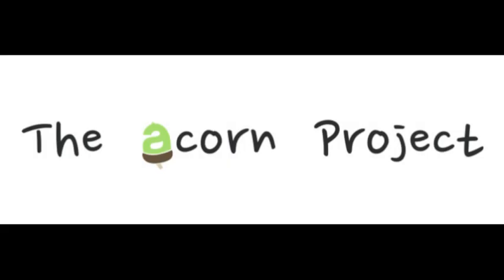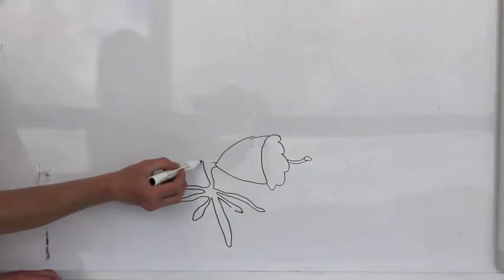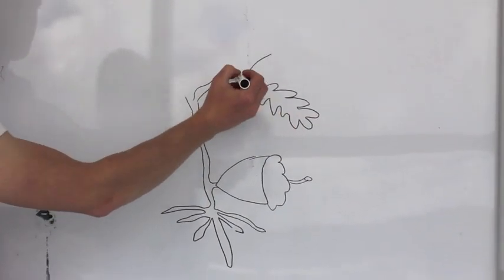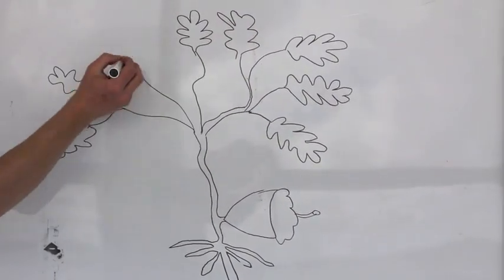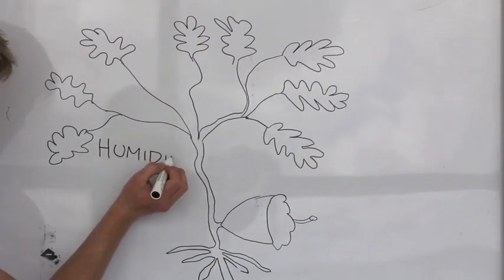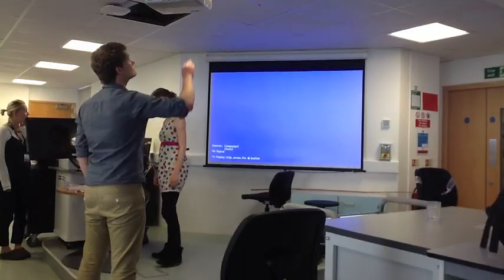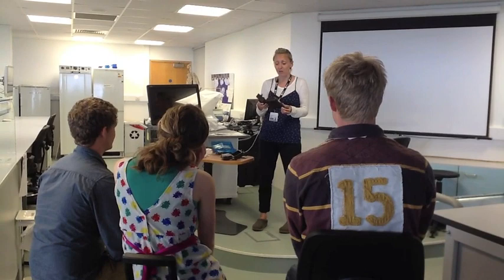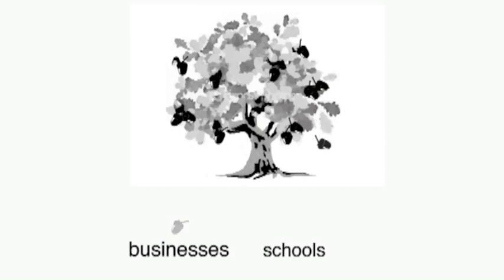Acorn Project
The Acorn Project is a cost-effective, open source environmental monitoring unit to allow monitoring of the natural environment and to faciltate data sharing.